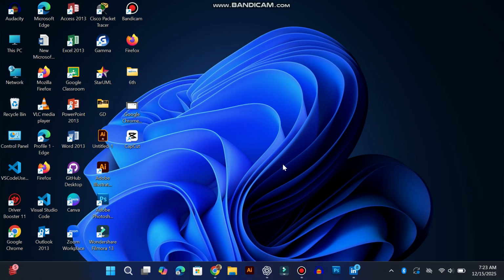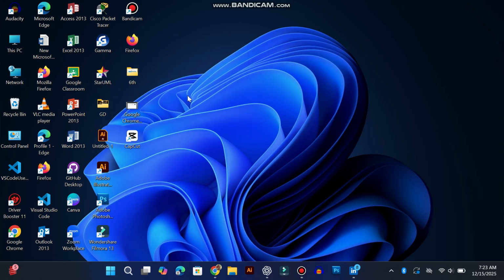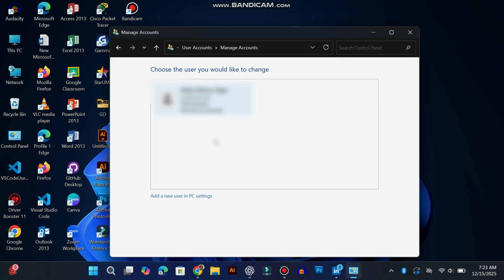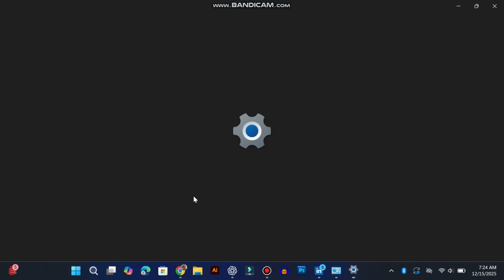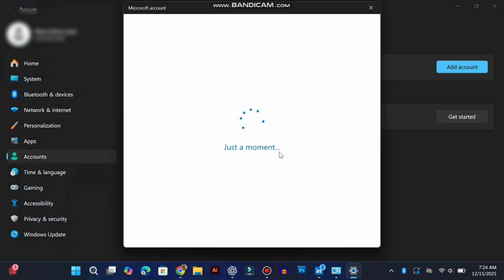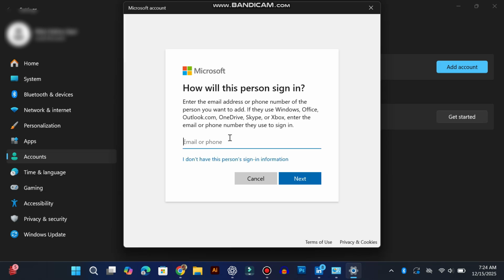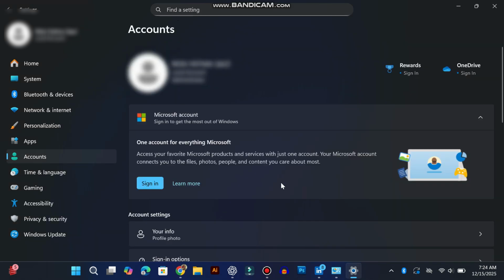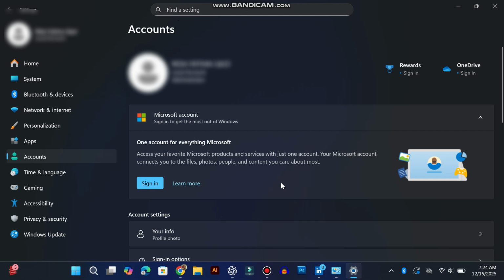How To Create New User Account In Laptop (In 2025)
In this video, I will show you how to create a new user account on a PC or laptop step by step. This tutorial is perfect for beginners and very easy to follow. You will learn how to add a new user account in Windows so multiple people can use the same computer with their own settings and files. If you are new to computers or facing problems while creating a user account, this video will help you.